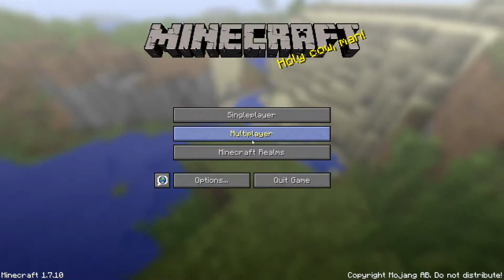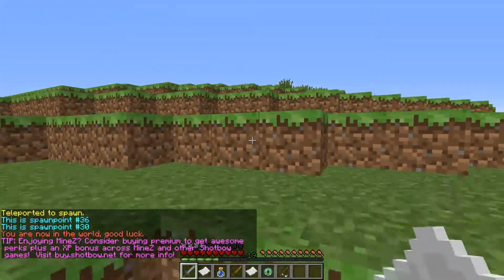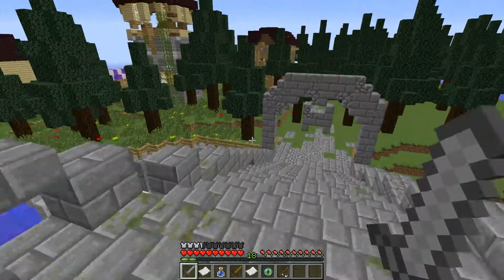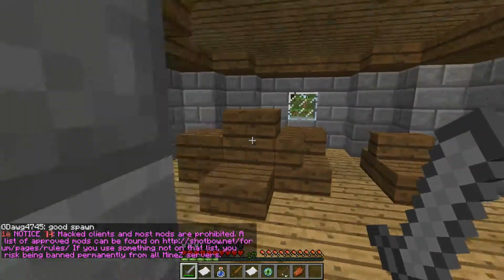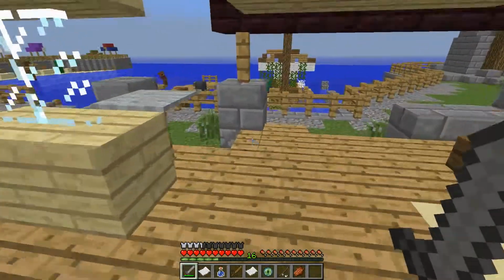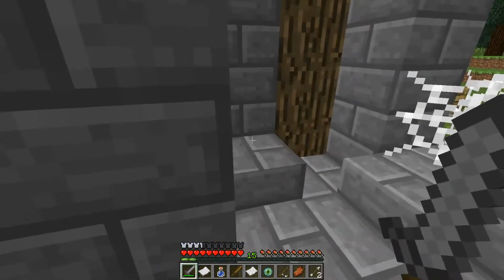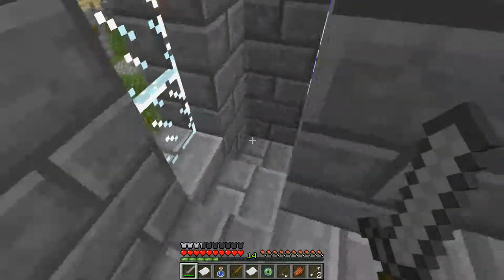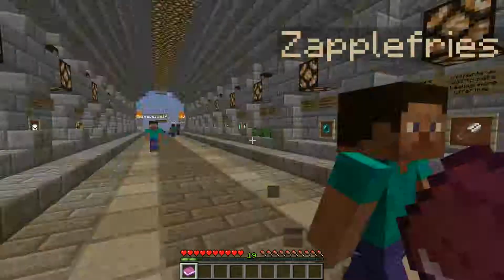Minecraft Monday! Day Z Mod! Part 1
Ever played the DayZ mod for arma 2? How about the stand alone title? Well now you can play in minecraft! More zombies that you can shake a stick at! cme chack it out!

Follow the channel on twitter!

Thanks to Grimous for letting me use his amazing Overmind art for my channel. You can see his deviant art gallery below: